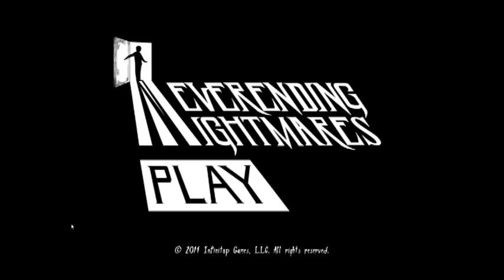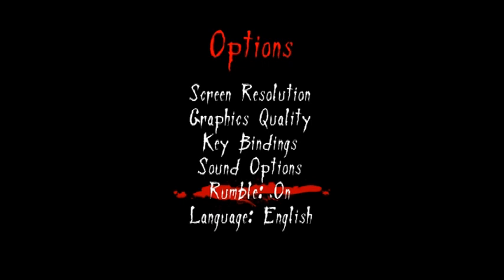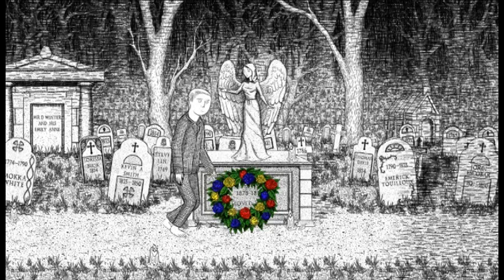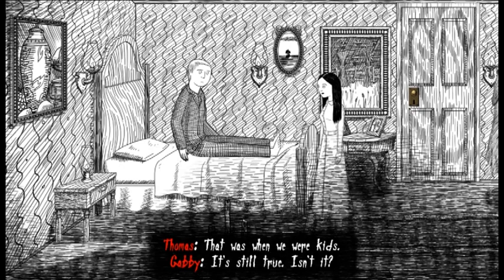Lotus Prince Let's Play: Neverending Nightmares - Part 1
It's time to tackle one of the scariest games I've ever played.  We'll start by navigating our house, which is no small feat, as every little corner could be hiding a threat.  It's time to see if we can make it through in one piece.  Let's go crazy!

Special thanks to MEgamer for the awesome title card!